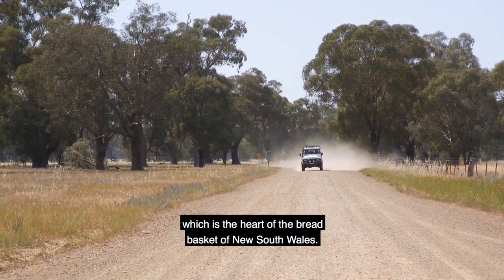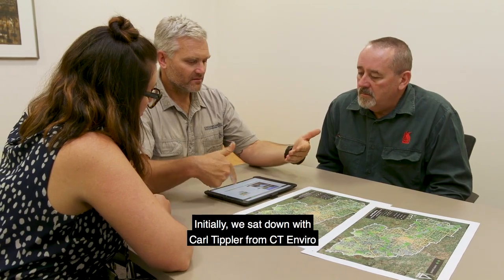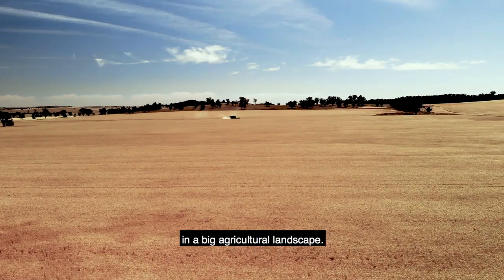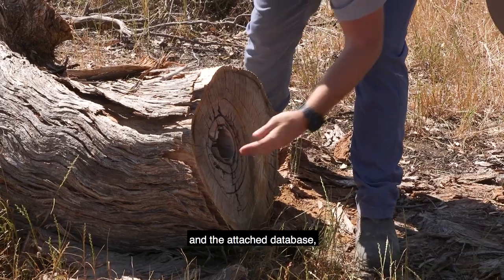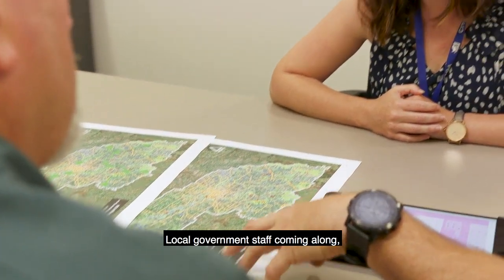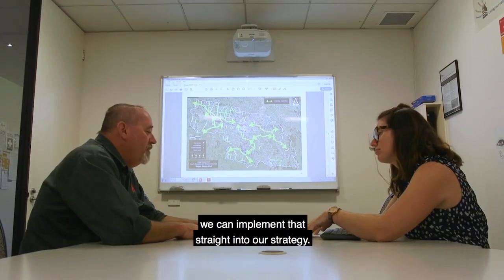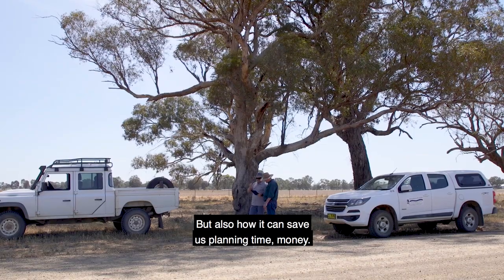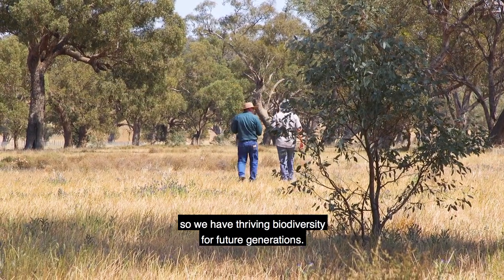Wagga Roadside Reserves FINAL SUBTITLED 720p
Wagga Wagga City Council assessed the conservation value of its roadside vegetation using the Rapid Assessment Methodology (RAM) and the EcoRoadside App with a total of 123 individual assessments undertaken across the LGA.